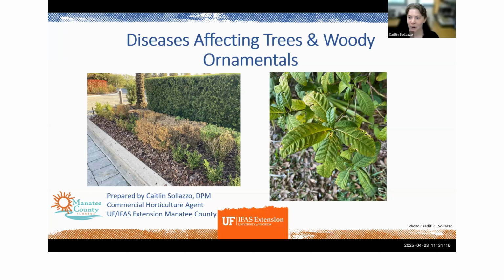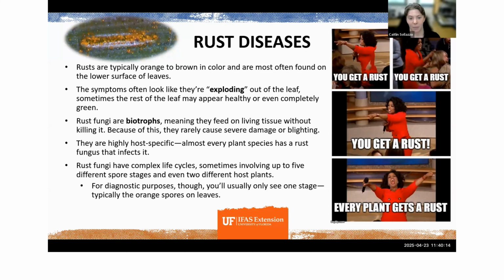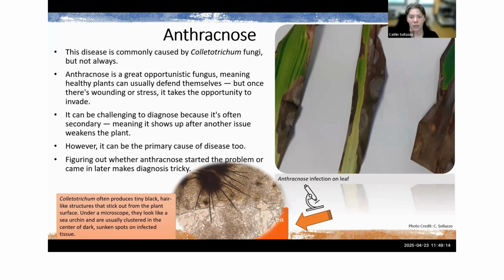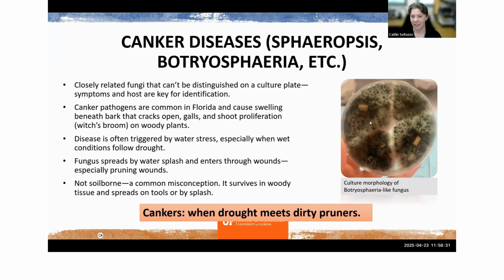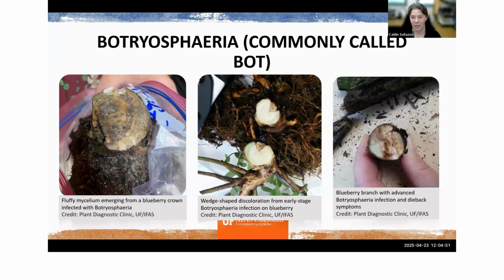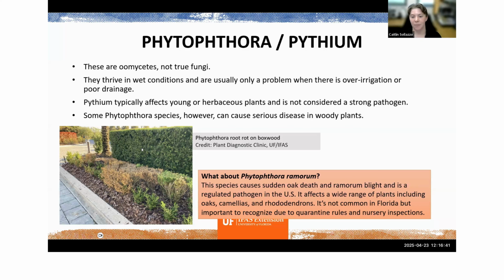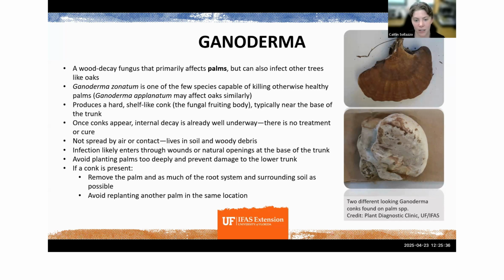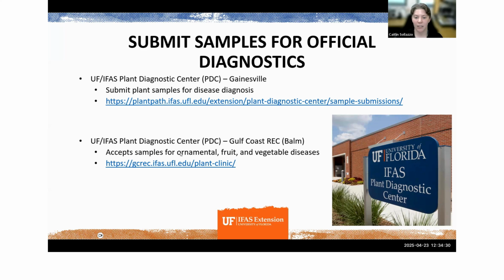Disease Diagnostic Series Part 3- Woody Ornamentals and Trees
Caitlin led a comprehensive discussion on various diseases affecting trees and woody ornamentals, focusing on leaf spots, rust, cankers, and root rots caused by different fungi and pathogens. She emphasized the importance of proper plant care, prevention strategies, and diagnostic techniques for managing these diseases, noting that many issues can be addressed through cultural practices rather than chemical treatments. Caitlin also shared insights on the ecological roles of pathogens and encouraged the team to consider broader implications of plant diseases in ecosystems.